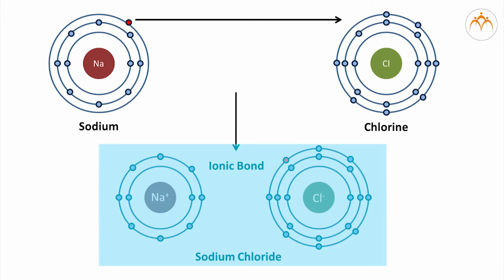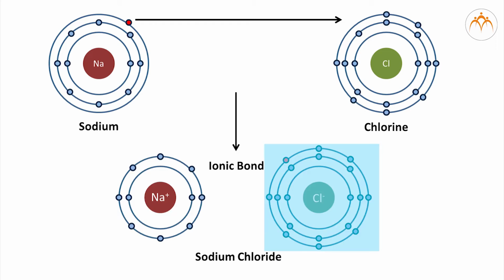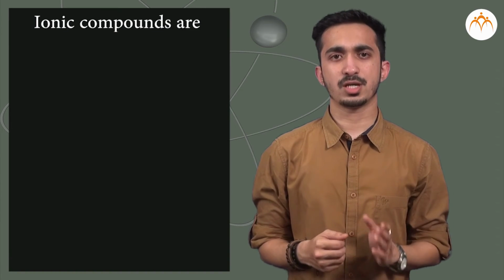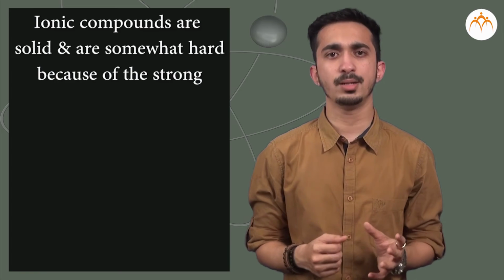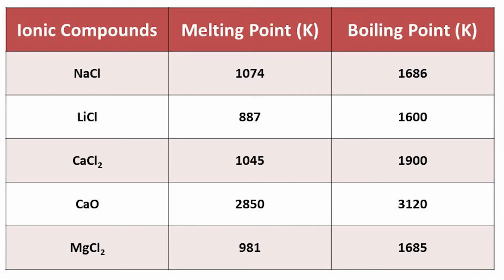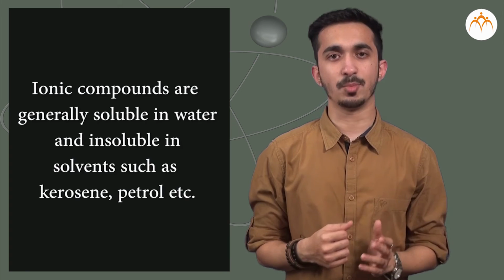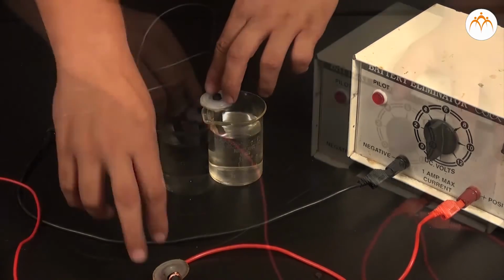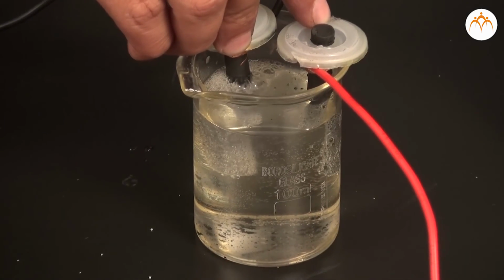Class 10th || Chapter 3 || Metal & Non metal || Ionic Bond